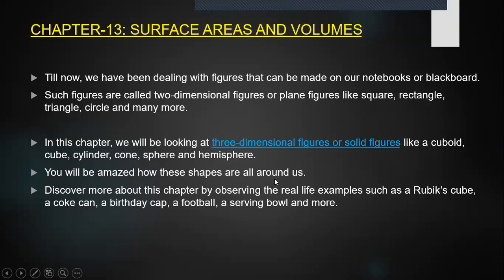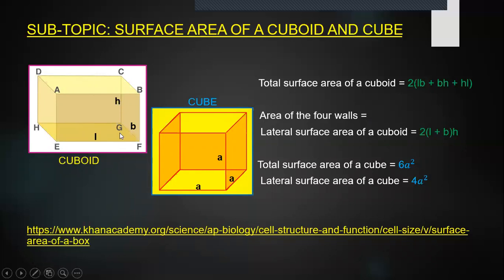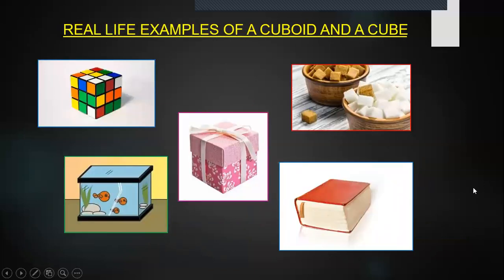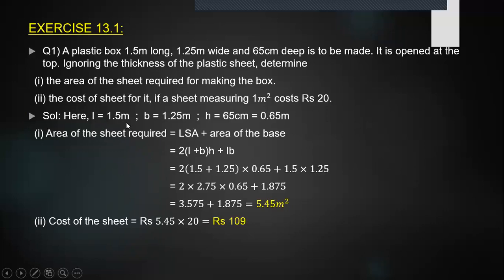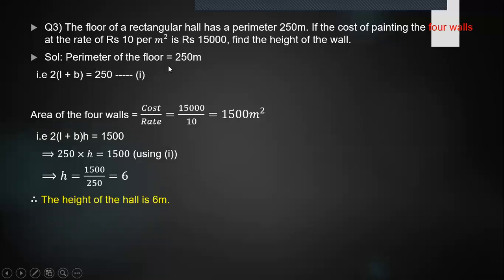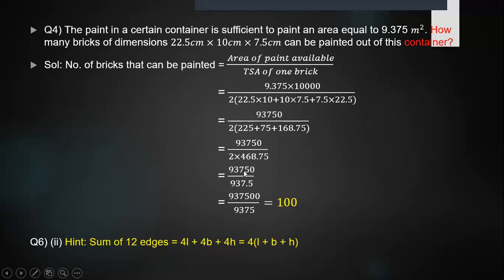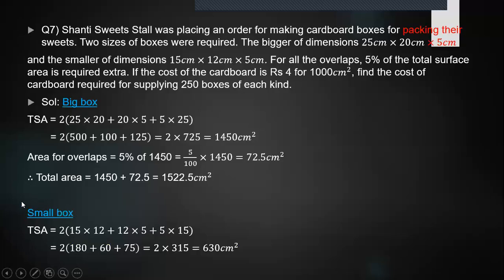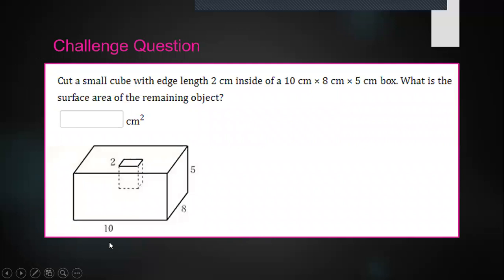class9_maths_Surface areas and volumes_vol1